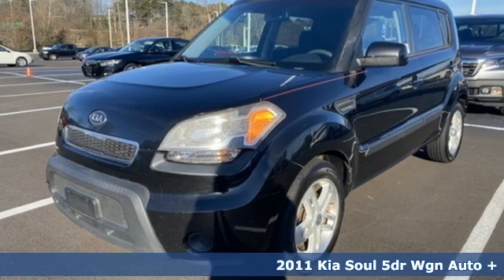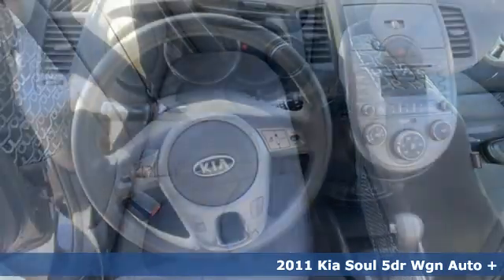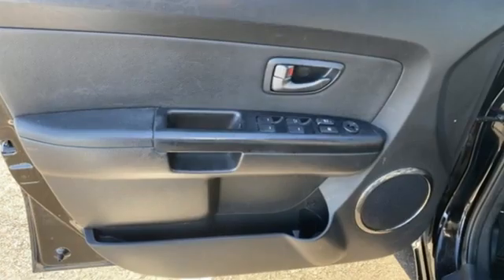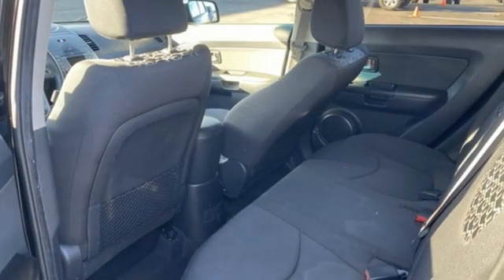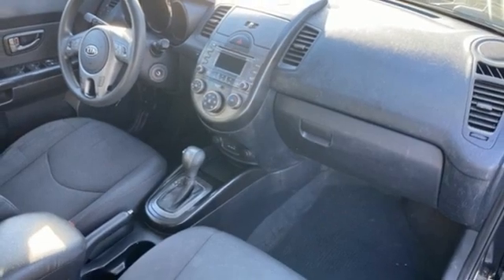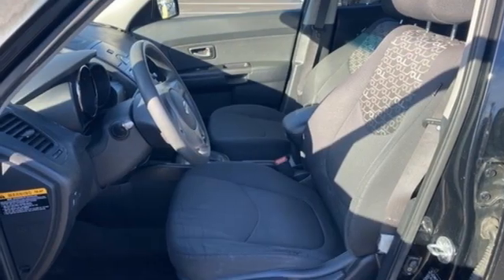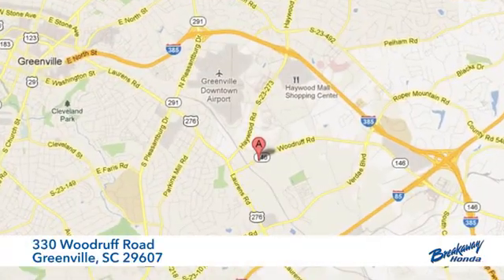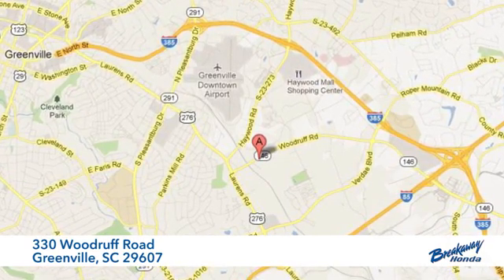Used 2011 Kia Soul Greenville SC Easley, SC B225929A - SOLD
Year: 2011
Make: Kia
Model: Soul
Engine: 2.0L 4-Cylinder CVVT
Transmission: 4-Speed Automatic with Overdrive
Color: Black
Interior: Black
Mileage: 198485
Stock #: B225929A
VIN: KNDJT2A29B7230847
Pre-Auction Car. This vehicle failed to meet Breakaway Honda's retail used car inspection.

Address:
330 Woodruff Road